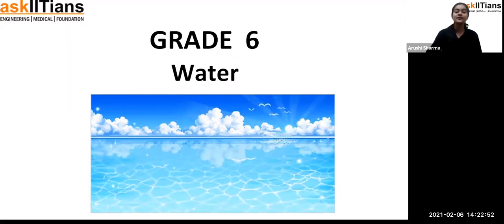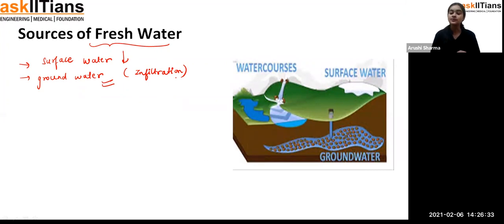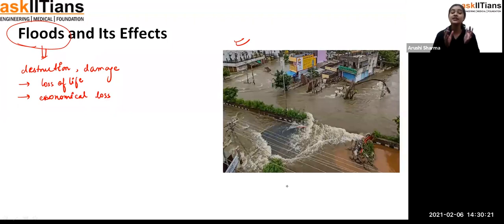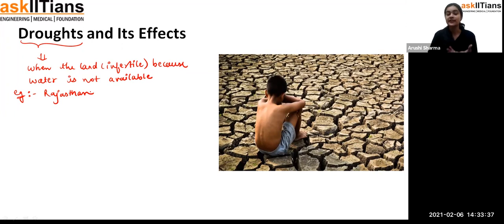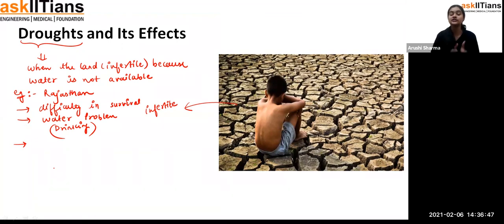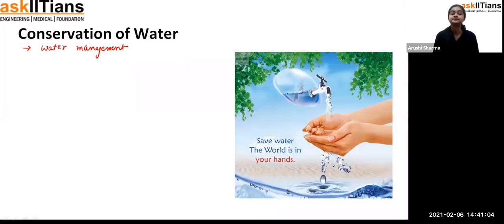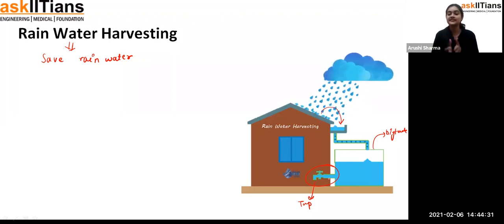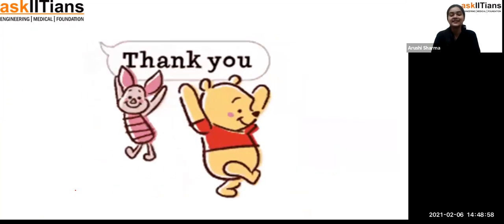Ground Water, Floods- Effects|Lecture-2|Physics | Grade 6|JEE | NEET|Olympiad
🌟 Introducing AskIITians YouTube Channel Playlist for Class 6th Chemistry- Water🌟

Arushi Sharma mam has explained Water | Sources of Fresh Water- Surface water, Ground Water, Floods- Effects, Droughts-effects, Conservation of Water, Rain Water Harvesting, Drip Irrigation

For more information on force and pressure, refer to our revision notes on Class 6 Science